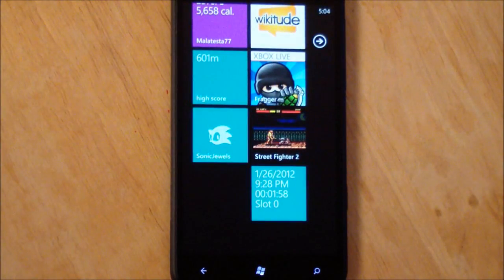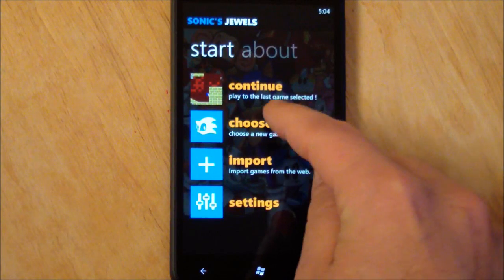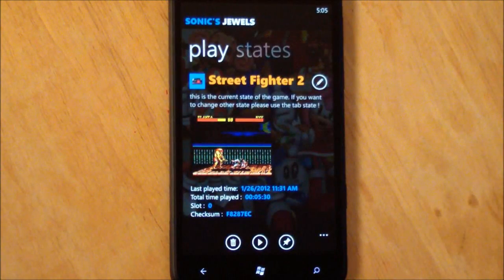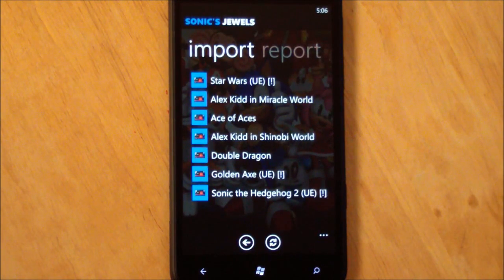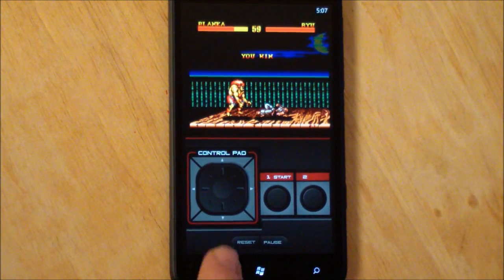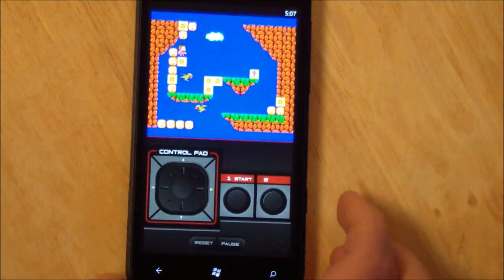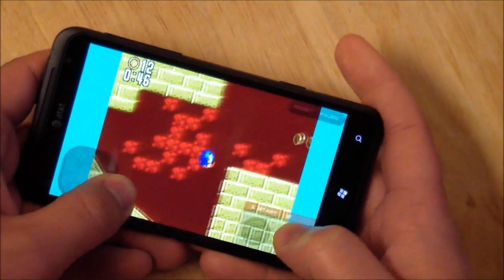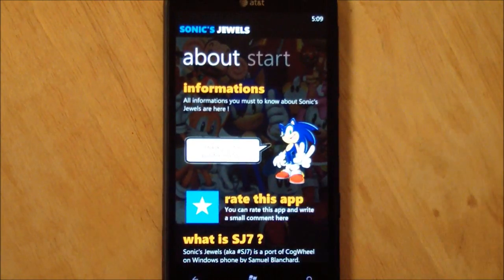SEGA emulator for Windows Phone 7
We take Sonic's Jewels for an early test on our HTC TITAN.